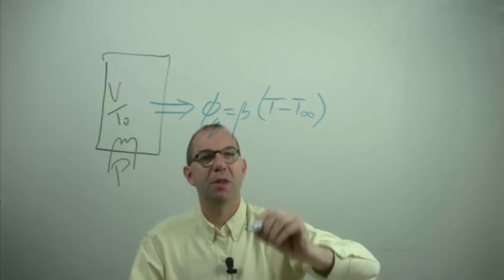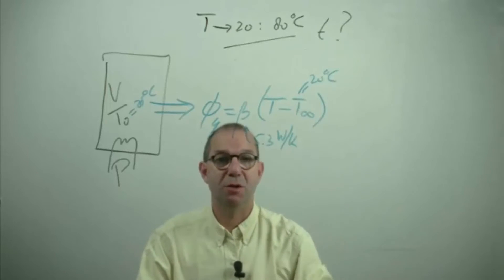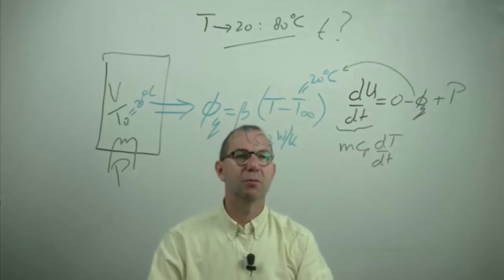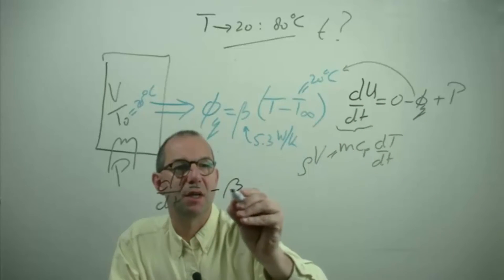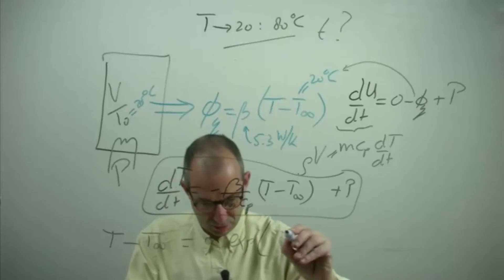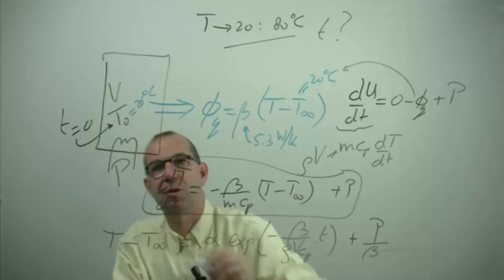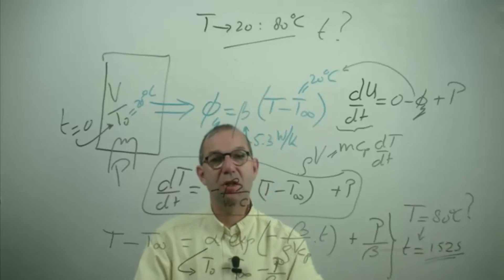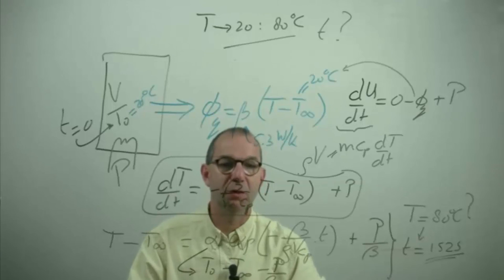TP101x 2015 2.2 heating up water part 2